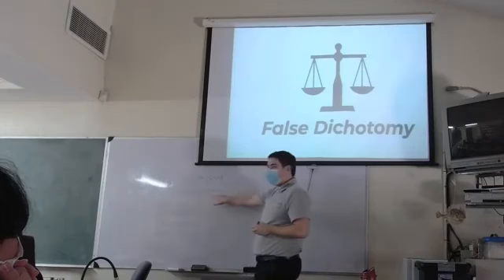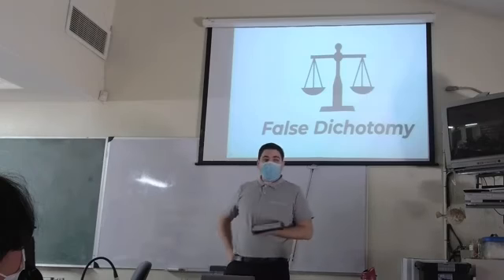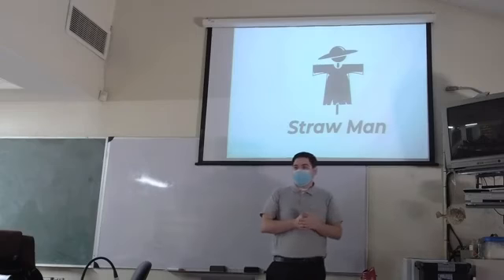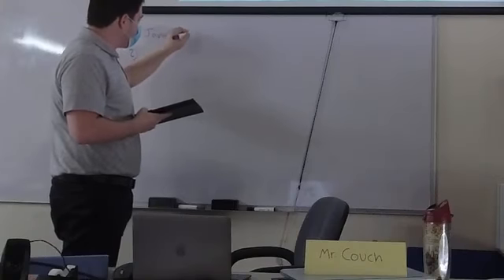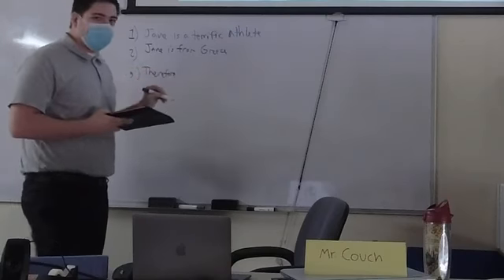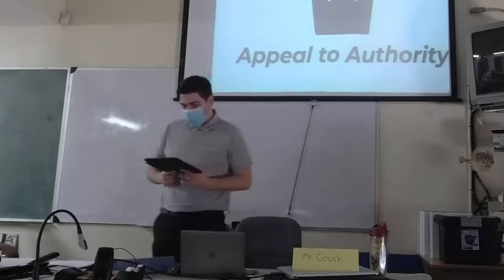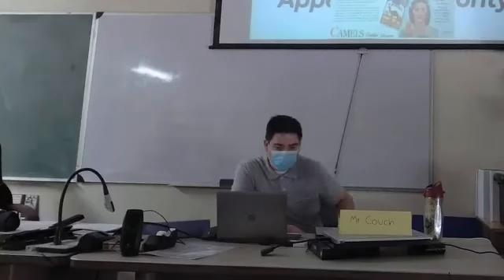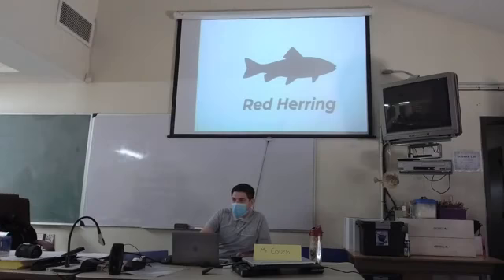Lecture 2-3 - Logical Fallacies (2/8/22)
We go over nine common logical fallacies people use.